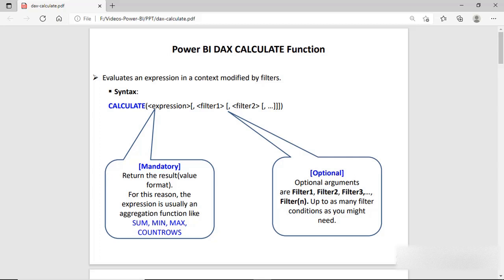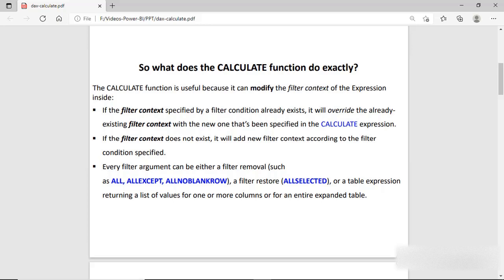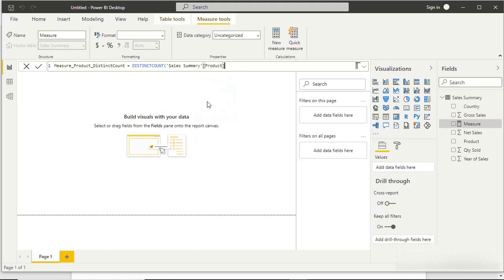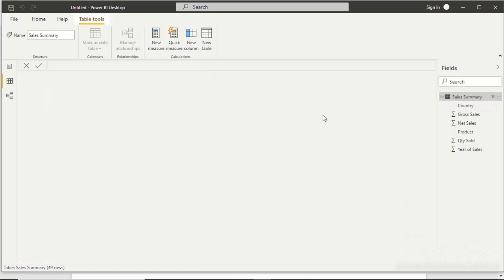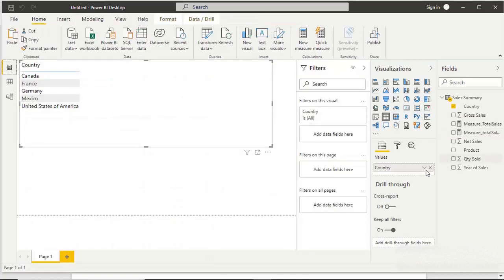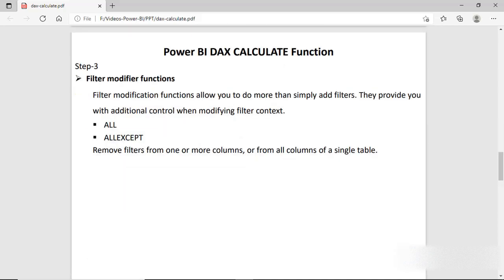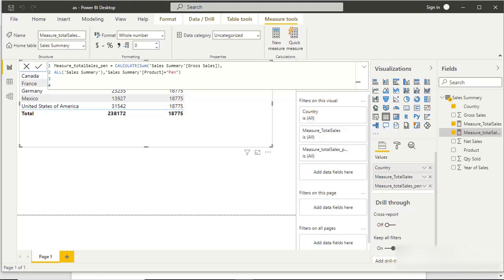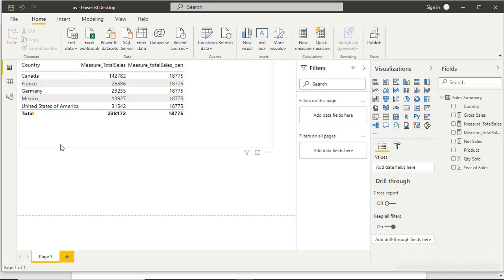Calculate Function in DAX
This video helps to understand how to use dax calculate function in modified filter context.